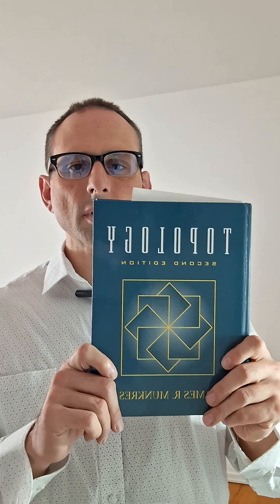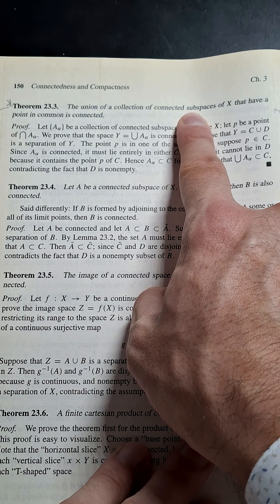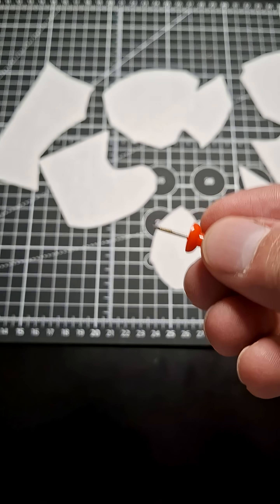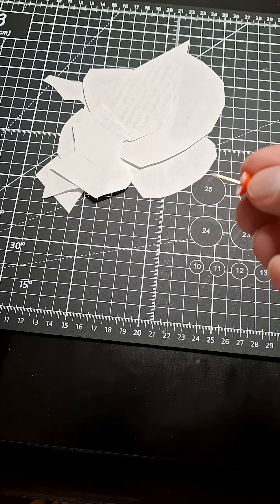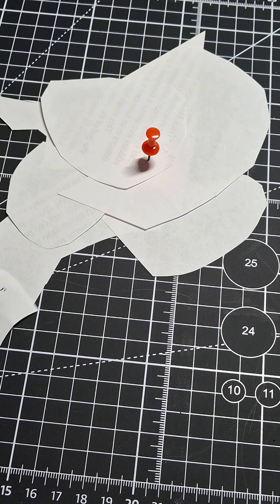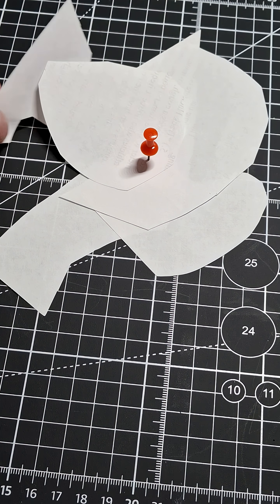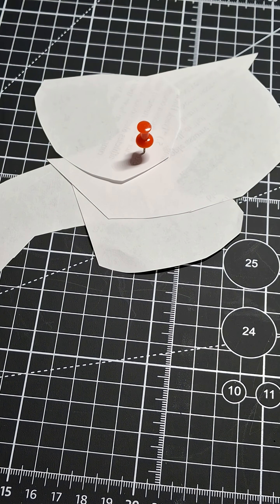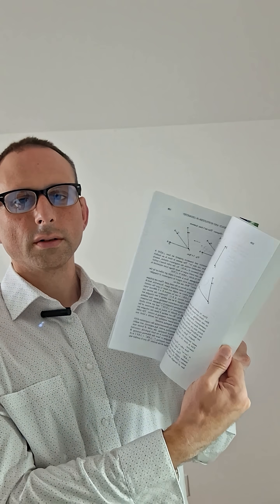Illustration Topology Connectedness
Illustration of a topology theorem.